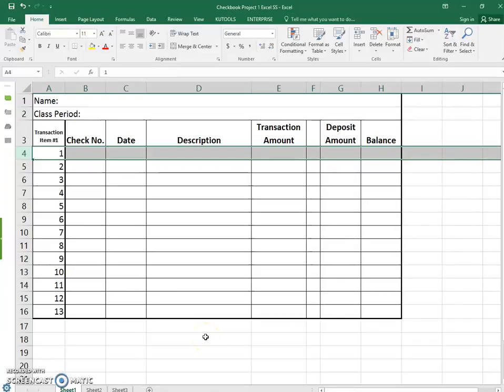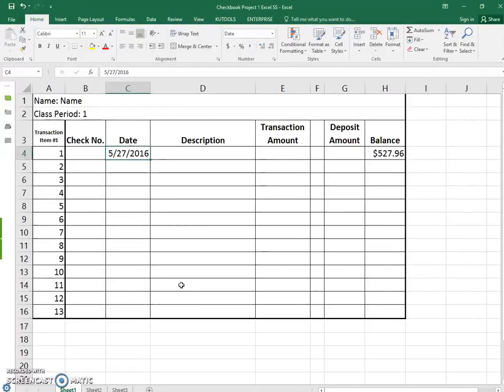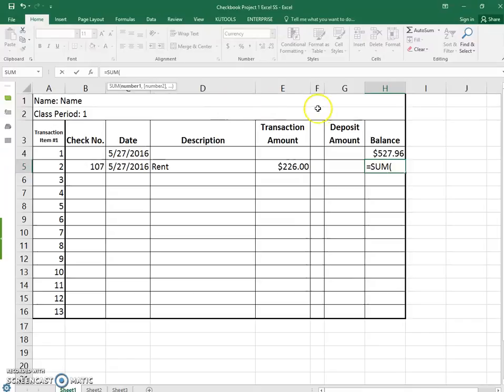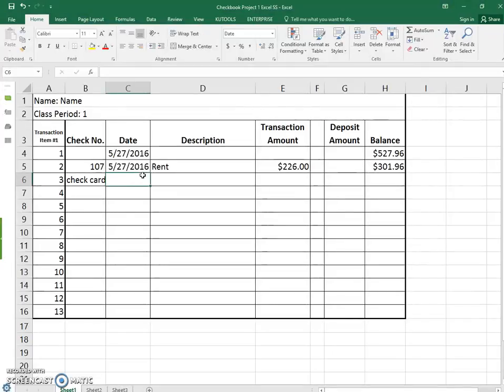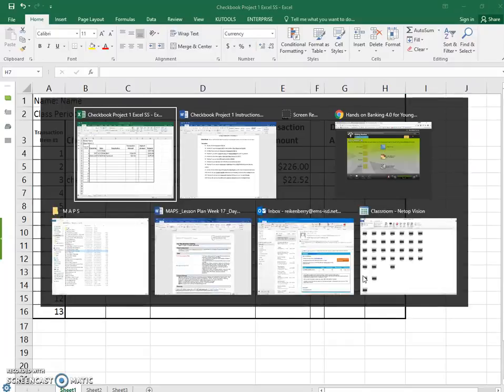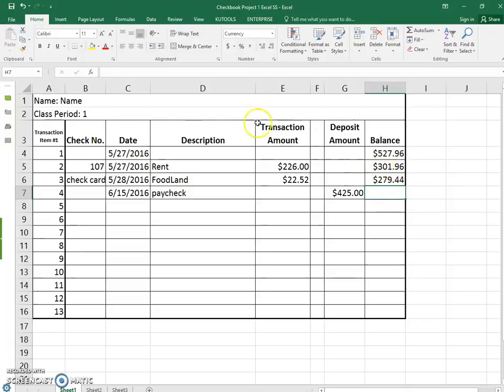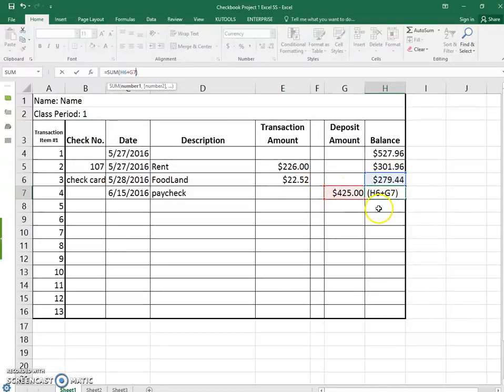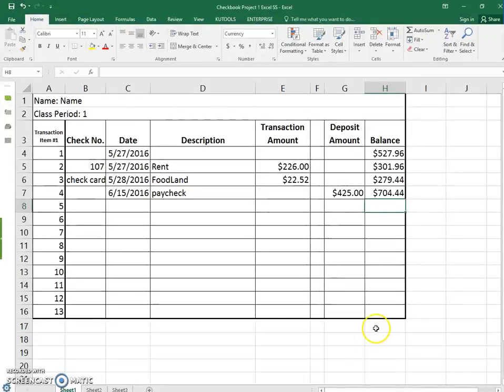Checking account activity